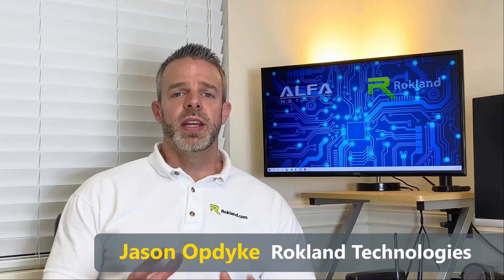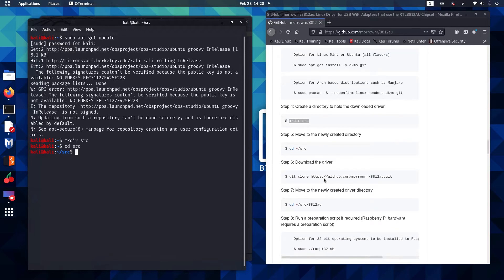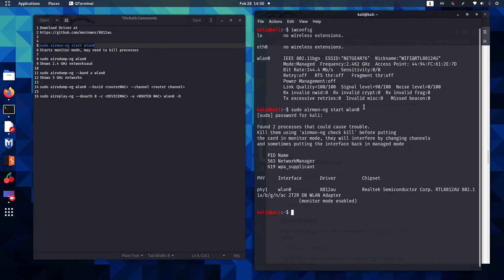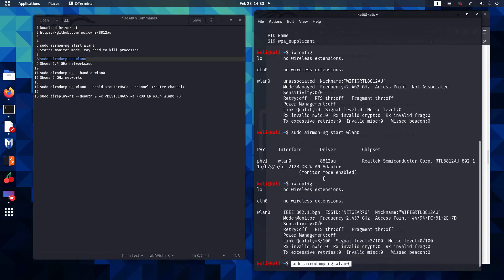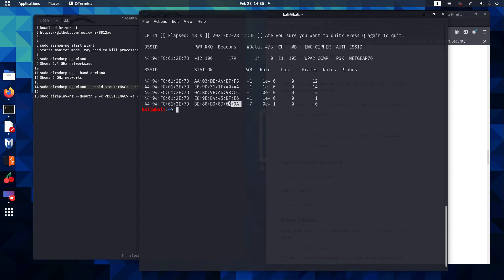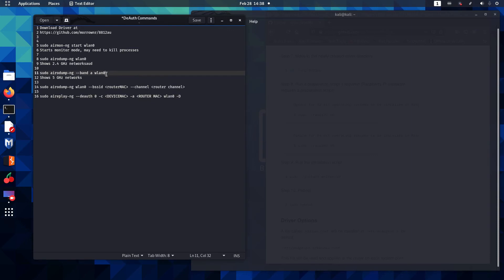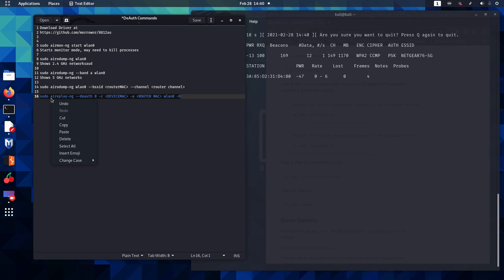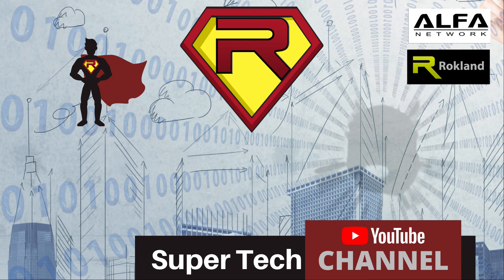Ethical Hacking Part 3: Executing a deauth attack in Kali Linux with an ALFA AWUS036ACH WiFi adapter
In the third episode of our ethical hacking series, we guide you through a basic deauth attack in Kali Linux using an ALFA AWUS036ACH (Realtek RTL8812AU chipset) high powered WiFi USB adapter. Understand a deauth attack is an important thing for an ethical hacker or IT professional to know to be able to audit wireless networks for which they are responsible. We use a special driver from gitbub user morrownr that allows us to successfully carry out this procedure on both a 2.4 Ghz network as well as a 5 Ghz network (download

The Rokland Super Tech channel is a spin-off of the main Rokland Technologies YouTube channel. As an ALFA Network distributor and partner, we found our primary channel covered many products and topics, so we created this spin off channel called the Rokland Super Tech Channel. Here we will feature videos related to ethical hacking and the Linux community, including driver install videos for our popular Linux compatible ALFA WiFi adapters.

Our primary channel is a great way to learn about other ALFA Network products including our popular ALFA Camp Pro series of WiFi & 4G boosters designed to help get you better Internet access when travelling.

About Us: we are the largest authorized ALFA Network distributor and brand partner, and a leading retailer and developer of WiFi & 4G products based in Gainesville, Florida.